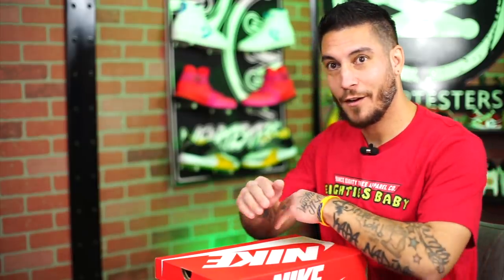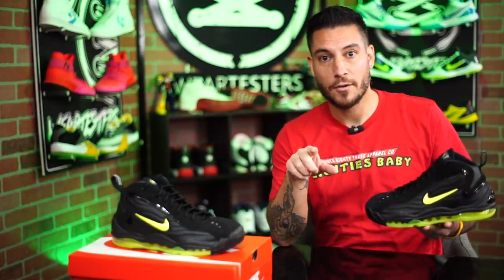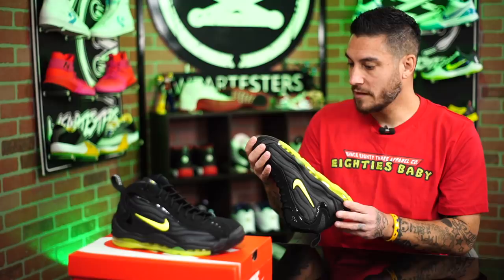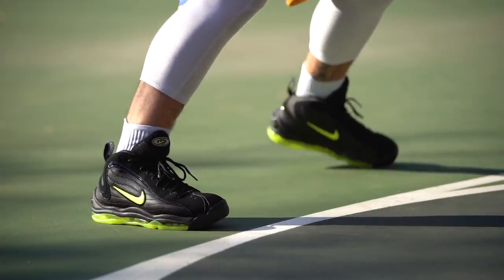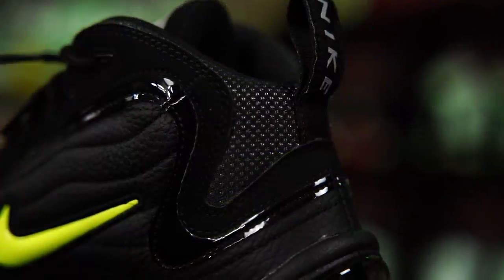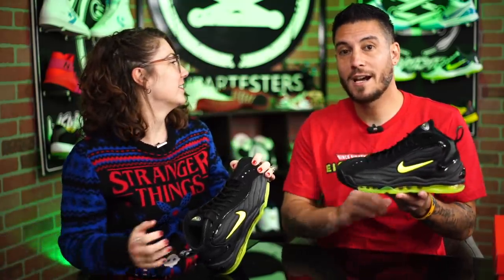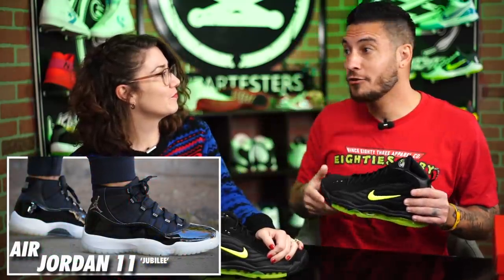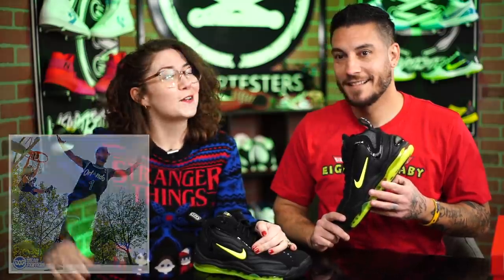Nike Air Total Max Uptempo 2020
Hey Guys! Today we have a very special pickup as the Nike Air Total Max Uptempo has returned in 2020!